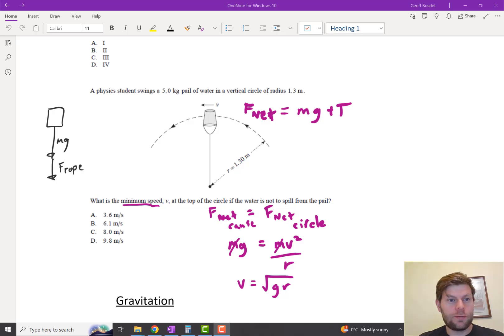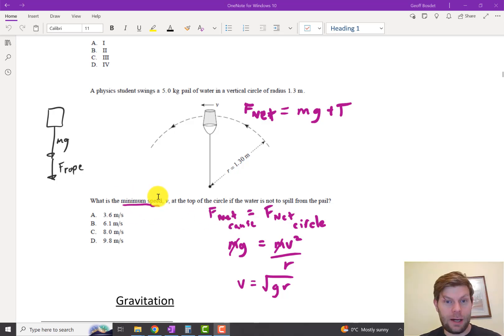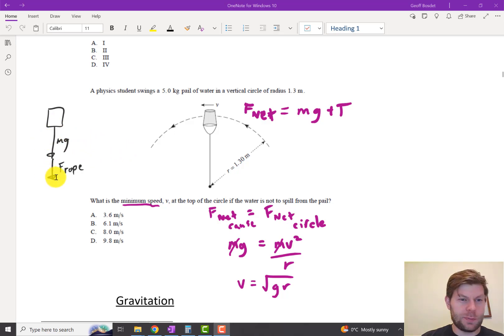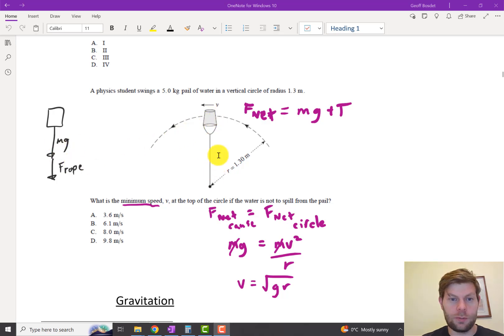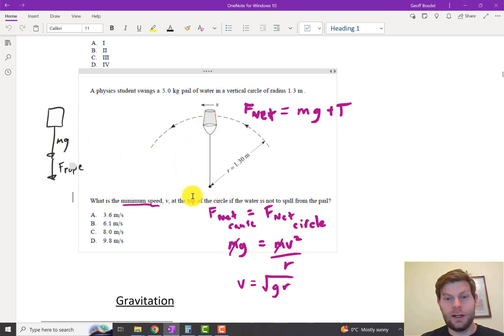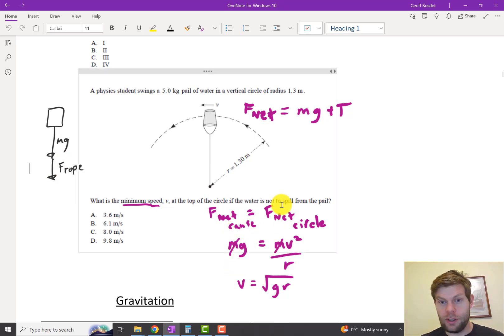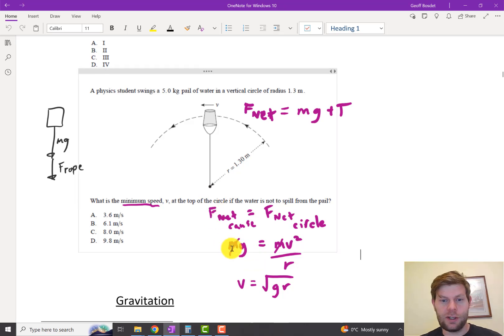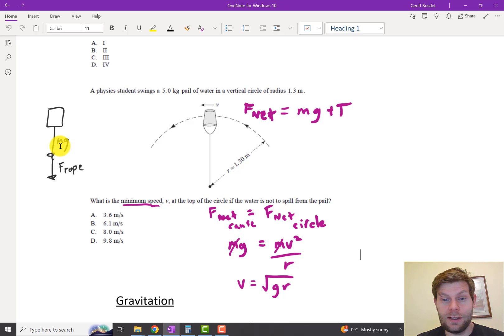Vertical Circular Motion